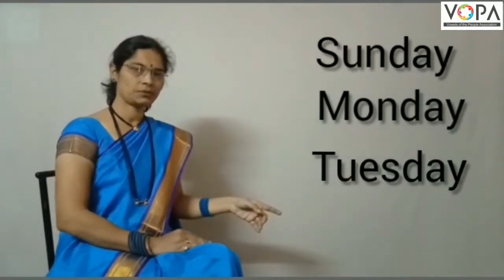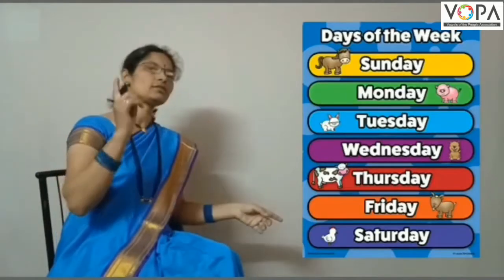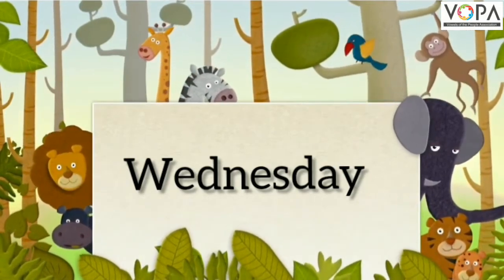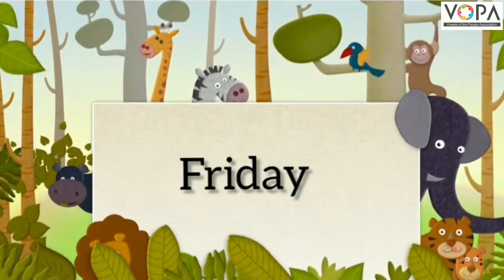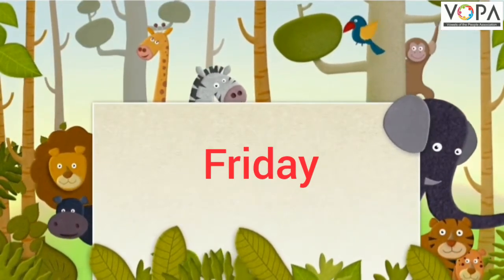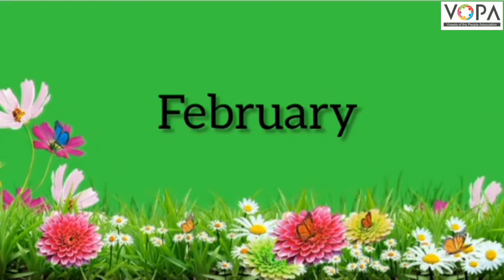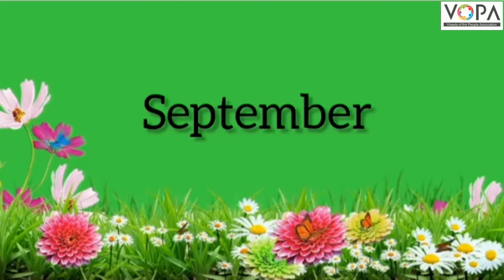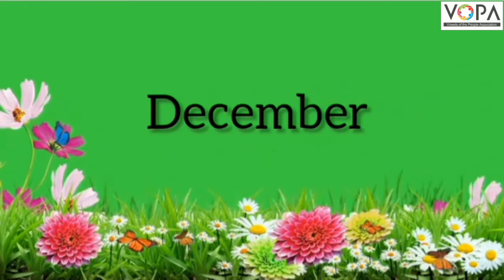1st | English | Days Of The Week | V1 | V-School